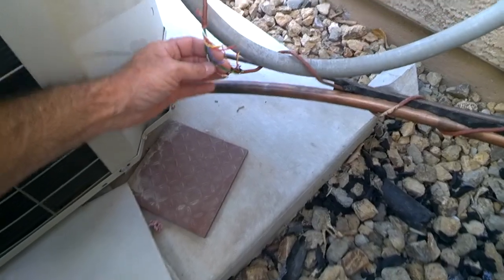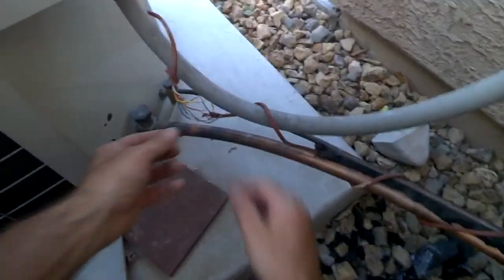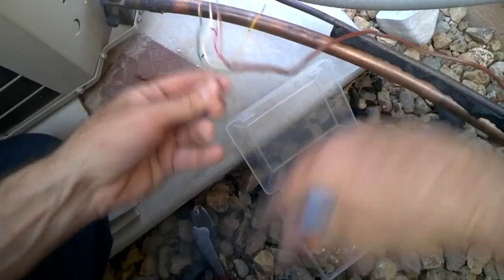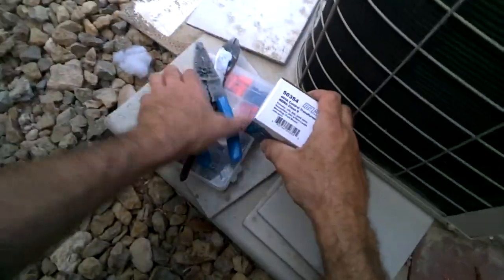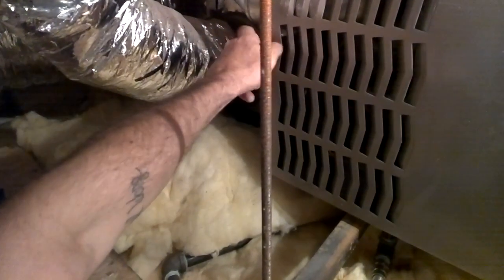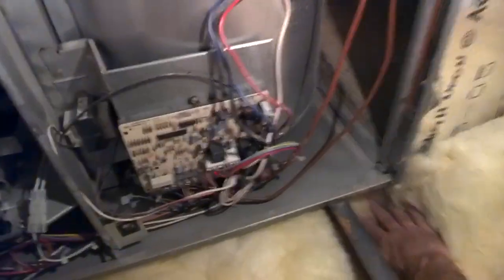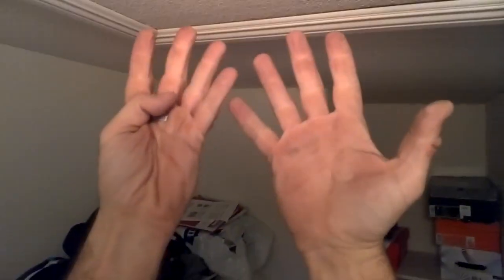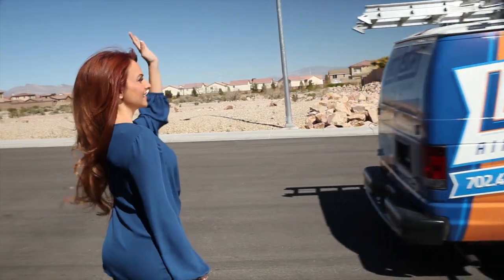How To Repair An Air Conditioner, After The Dog Chews The Thermostat Wires DIY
Describes How To Fix Or Repair An air Conditioner After The Dog Chews On The Lines, Copper Or Thermostat Wires.
When a dog chew up your air conditioning system wires. What happens normally is the transformer or the low volt in line fuse will blow. So in order to fix the issue, you;ll need to first repair the thermostat wires so theres no more short. Then second replace either the transformer or the fuse, whichever one blew.
Las Vegas air Conditioning Inc.